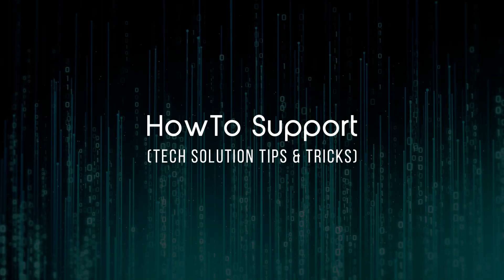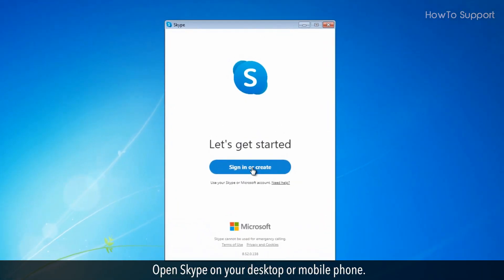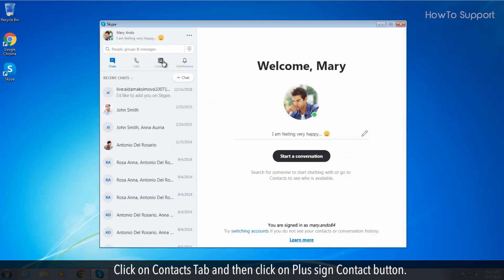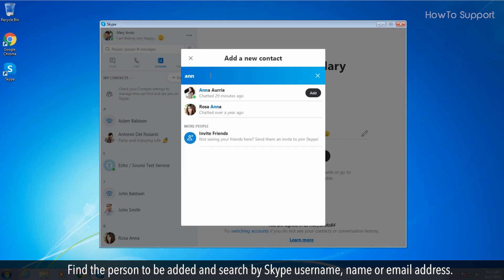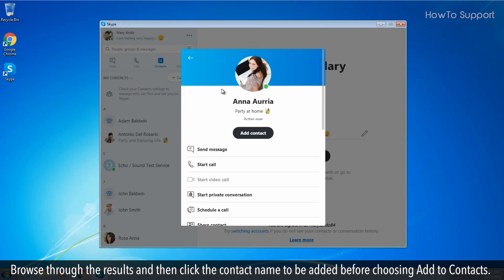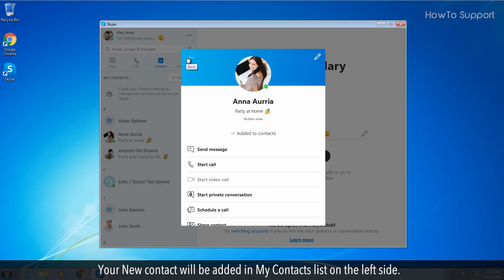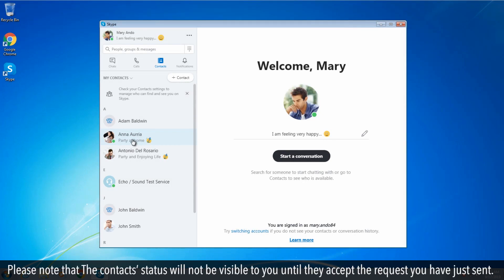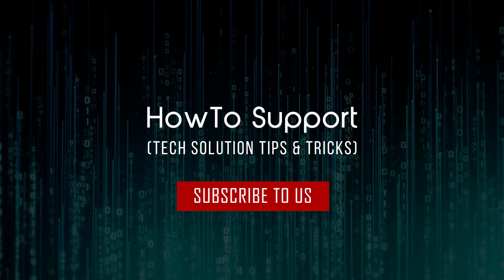How to add someone on Skype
Watch these steps shown in this video about how to add someone on Skype .

1. Choose the Add a Contact option at the top of the screen and this usually has
a + sign with a silhouette.

2. Search for the individual to be added, i.e. you can search by the name, email
address or Skype username. The person should be a registered user on
Skype.
3. Go through the results which may be quite a few if you are using the real
name. In case you are having problems, ask for the person’s Skype username
4. Add the person to the list by clicking the name and then choosing Add to
Contacts in the upper right portion. There will be a new window opening
with a message to the person being added. This can be customized if you
want.
5. Wait for acceptance from the person of the request. Once the request has
been accepted, the status icon will be visible.
6. If you wish to import contacts in bulk from another application, the Import
Contacts option can be used to get contacts from Outlook, Facebook and
several other webmail programs. Go to the Contacts option and choose
Import Contacts. Thereafter, choose where you wish to import from and
enter the password and username for this particular service. Everyone will
be shown from the imported contact list with Skype accounts. Choose Add
Contacts to get them all into your list on Skype. If you wish to remove
someone, uncheck the box beside the name of a particular individual.
7. Choose sending messages to people without Skype accounts. This step can
be skipped as well.
8. The contacts’ status will not be visible to you until they accept the request
you have just sent.